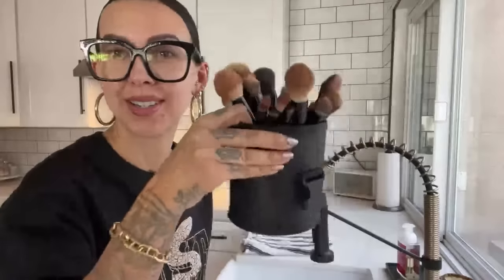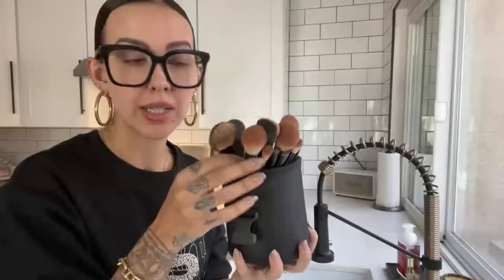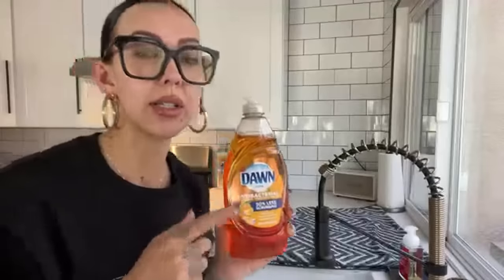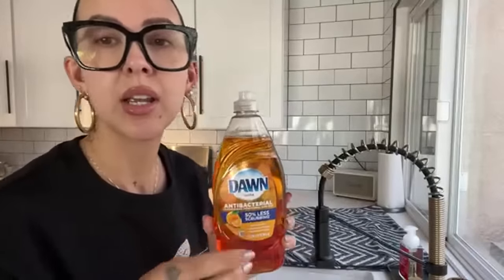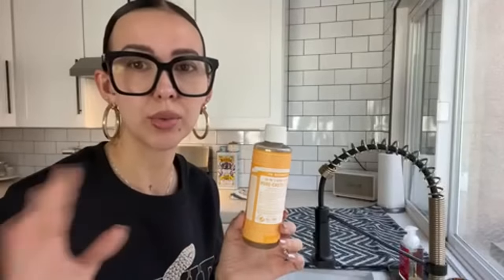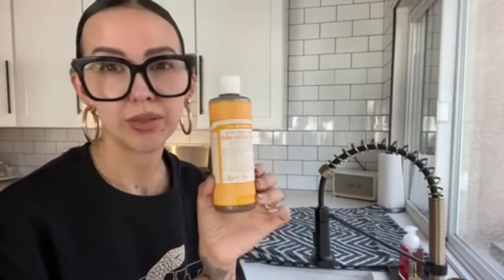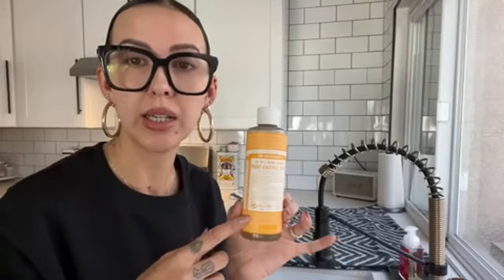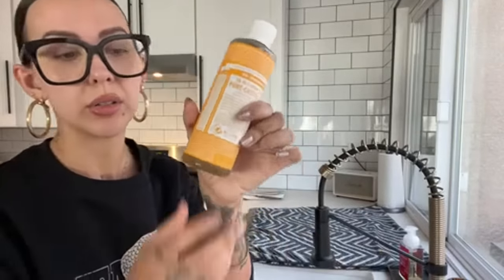How To: "Wash Your Makeup Brushes"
Links to everything I use are below as well as links to my BK beauty brush set.
Hope you all enjoy the rest of your Sunday and thank you so much for all the love as always!!
Dr. bronners bar soap
(I like peppermint)

Parian spirit for spot cleaning

I like this size for travel

Silicone cleaning pad

FUN STUFF DOWN HERE 🥳⬇️
You can now shop my BK Beauty Pro Artist Series brush set!!!